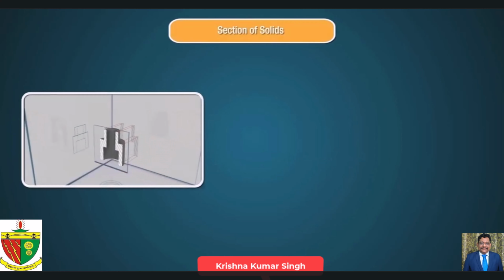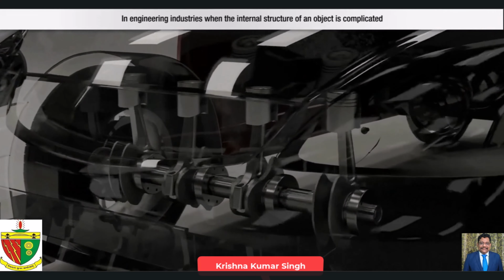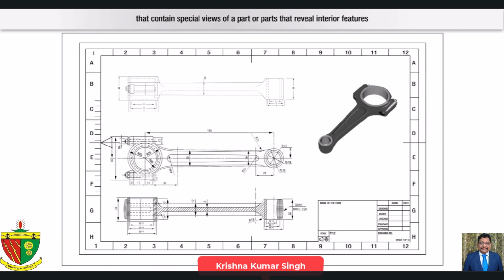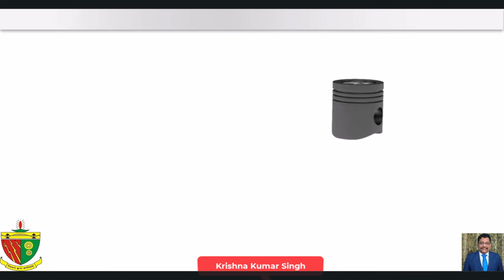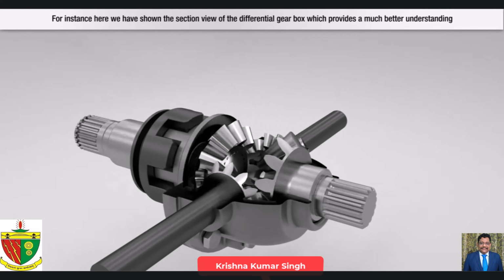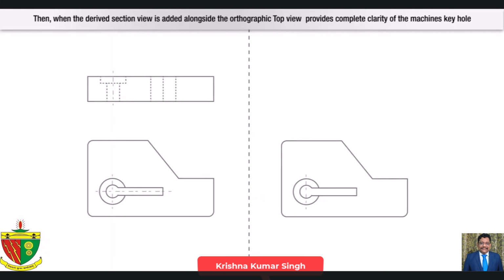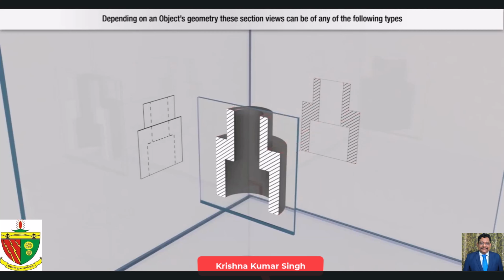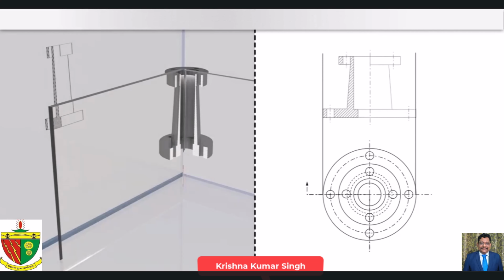Section of Solid - Lecture 21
In this lecture, we explore the fundamental concept of sectional views in engineering drawing and dive into the specific case of sections of spheres. Sectional views are essential for representing internal features of complex components clearly and accurately. By introducing imaginary cutting planes, these views reveal hidden parts of an object that are not visible in standard projections.

We begin with the importance of sectional views, their types (full, half, offset, revolved, removed, etc.), and the role of hatching lines in representing cut surfaces. The second part of the lecture focuses on the sectioning of spheres, explaining how a sphere always yields a circular cross-section, no matter where the cutting plane passes through.

This topic is crucial for understanding mechanical parts like ball bearings, spherical valves, and domes. Whether you’re a beginner or revising for exams, this session will enhance your visualization and drawing skills in engineering graphics.